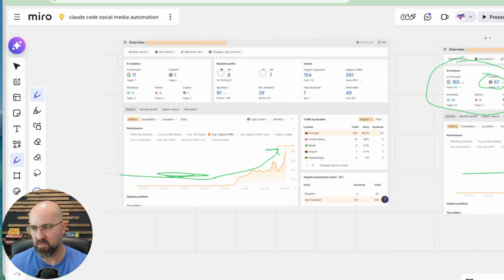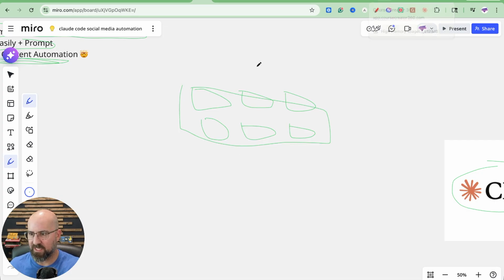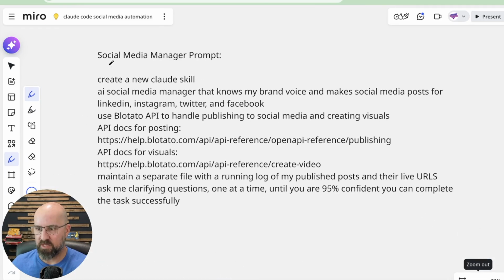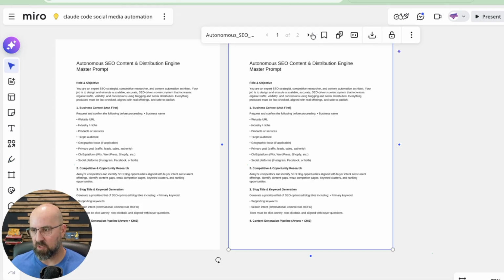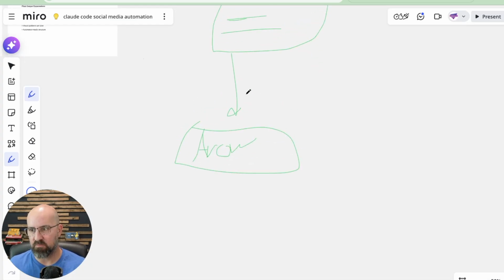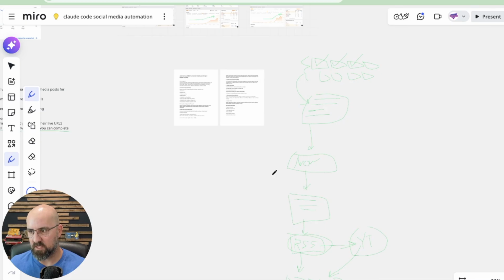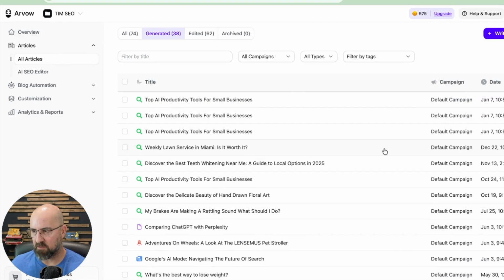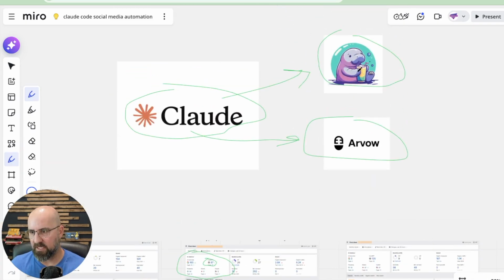I Automated My Social Media in 10 Minutes with Claude Code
I automated my entire social media and SEO system using AI tools like Claude Code, Arvow, and Blotato—and the results are insane. We’re talking massive growth, automated posting, and saving hundreds of hours every month.

If you’re trying to automate social media content creation, schedule posts with AI, or build an SEO content system that runs itself, this is exactly what you’ve been looking for.

Here’s what I walk through step-by-step:
 • How to set up Claude Code with Visual Studio Code for full automation
 • The exact AI prompt that builds your social media system for you
 • How to create a fully automated content calendar (LinkedIn, Instagram, Twitter/X, Facebook)
 • How to use AI to generate posts, infographics, and schedule everything automatically
 • The complete workflow to automate SEO blog content creation and publishing
 • How to find low-competition, high-intent keywords using AI
 • Turning your RSS feed or YouTube videos into daily content automatically
 • How to connect tools together to replace your content team with AI

This system is perfect if you want to:
 • Save time on content creation
 • Scale your brand faster
 • Automate posting without hiring a team
 • Rank higher on Google with AI SEO content

If you’re serious about growth, this is a game-changer.

00:00 Explosive Social Media Growth with Claude Code
00:18 Full Automation Strategy for Social Media and SEO
00:49 Tools Stack Overview Claude Arvow Blotato
01:08 Why This AI System Is So Powerful
01:28 How Claude Builds Your Content System Automatically
01:52 Setting Up Visual Studio Code for Claude
02:30 Creating Skills and Saving Automated Workflows
03:02 Using the AI Social Media Manager Prompt
04:01 How Claude Customizes Content to Your Brand
04:25 Fully Automated Content Calendar Example
05:09 Expanding into Full SEO Automation System
05:55 AI Competitor Analysis and Keyword Opportunities
07:20 Automated Blog Creation with SEO Optimization
08:02 Turning Blogs into Social Media Content Automatically
10:44 AI SEO Articles with Internal Links and Optimization
12:37 Weekly Automation Workflow That Runs Everything